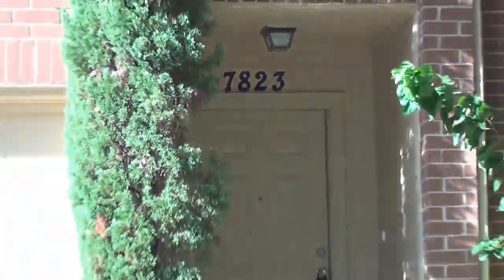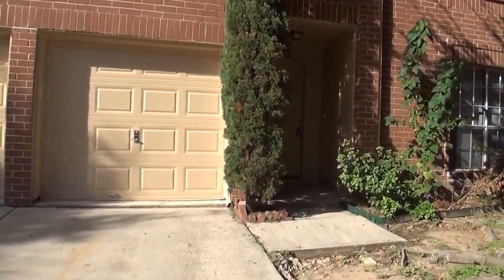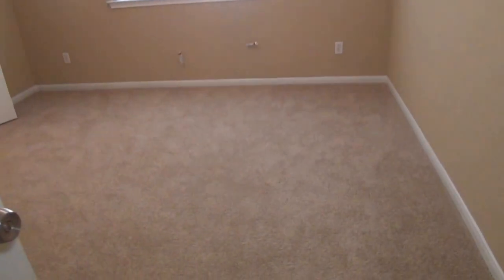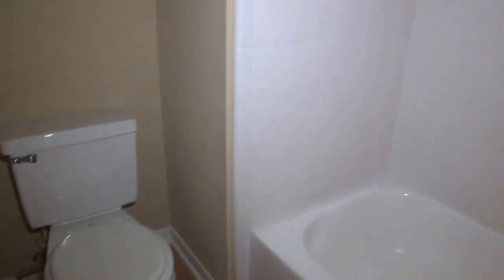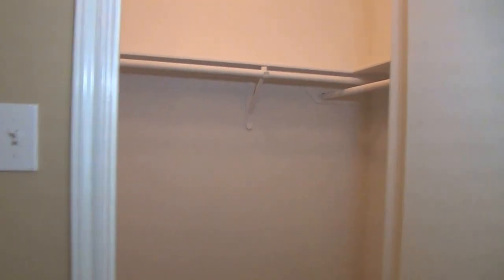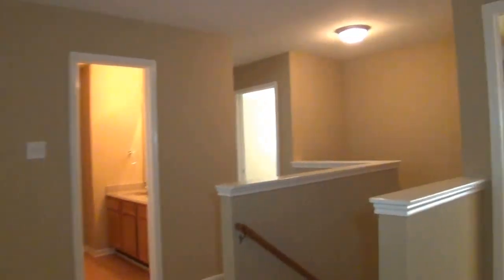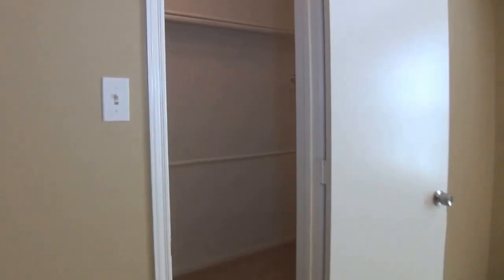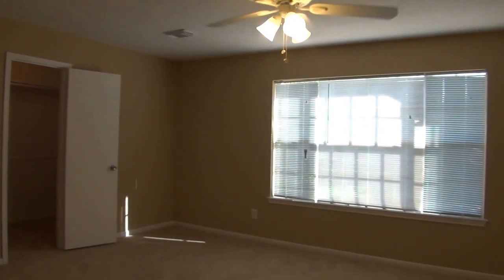7823 SUMMER PLACE DR, HUMBLE, TX 77338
5 Bedroom, 3.5 Bath, 3160 sq ft. Beautifully updated with new paint, carpet, wood laminate, fixtures and more. This spacious home has a great layout. Master suite and master bath with separate shower and tub, double vanity sink. HUGE backyard. 5 bedrooms and 3.5 baths, living room, and den perfect for comfort living and entertaining. One secondary bedroom has a full bath. Conveniently located minutes away from Deerbrook Mall, Bush Intercontinental Airport and HWY 59. This home is a must see!

to learn more about Liberty Management, Inc. or call